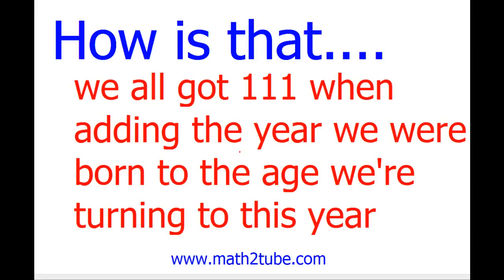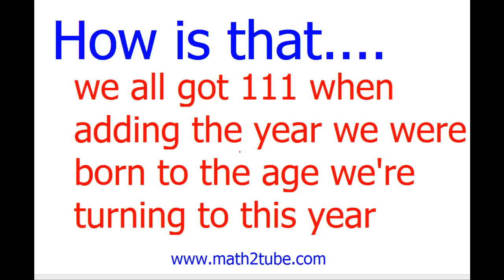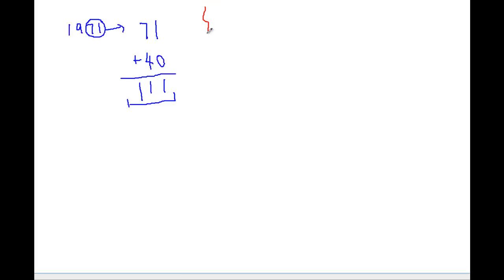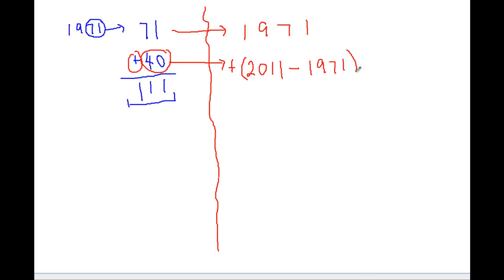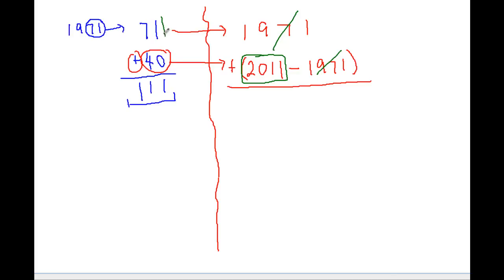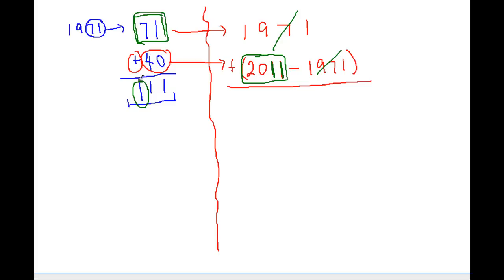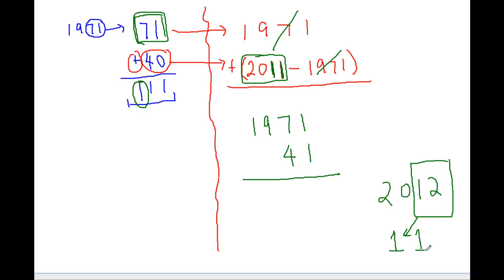How is that you get 111 when adding the birth year to your age